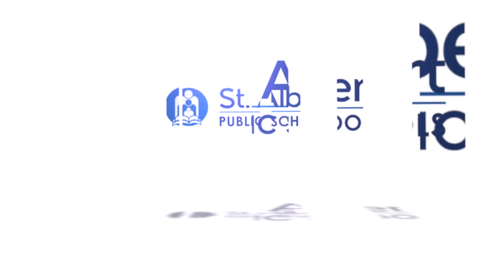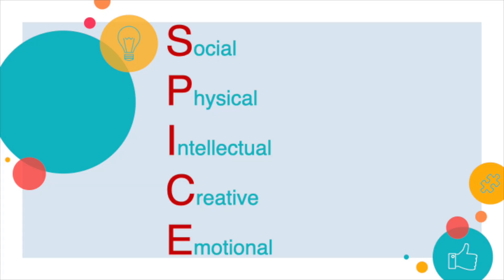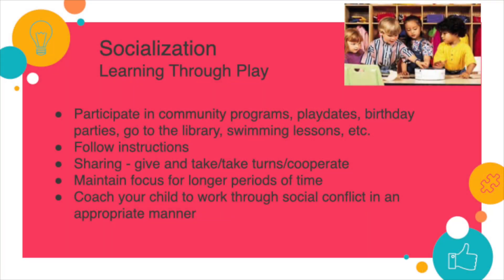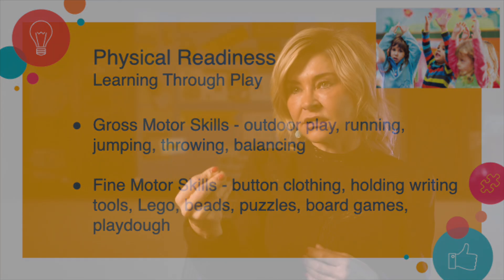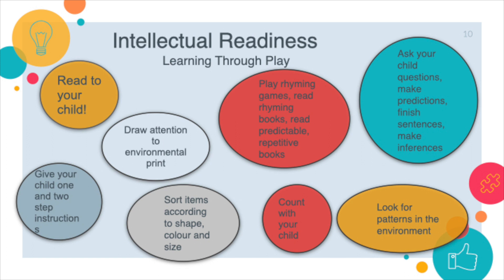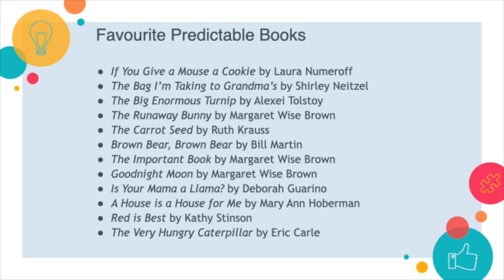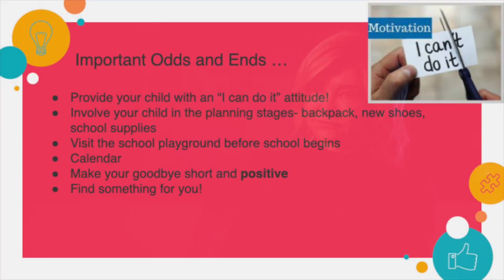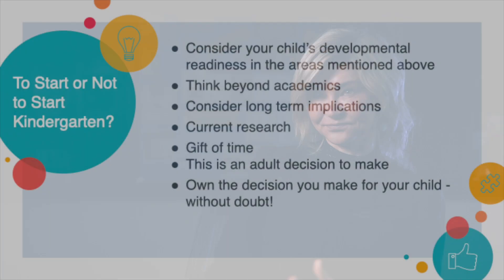Preparing your child for Kindergarten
Parents can help prepare their children for Kindergarten. Find out how!